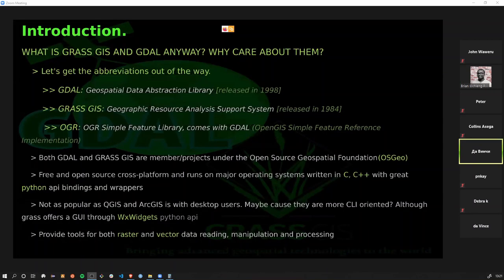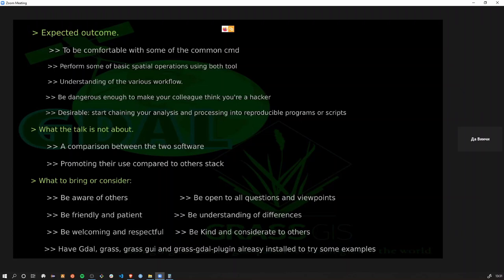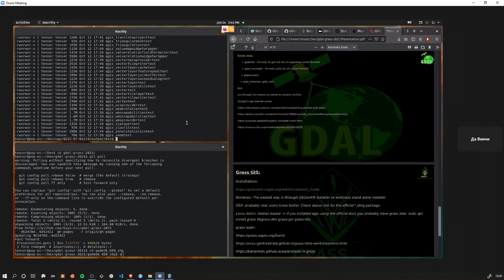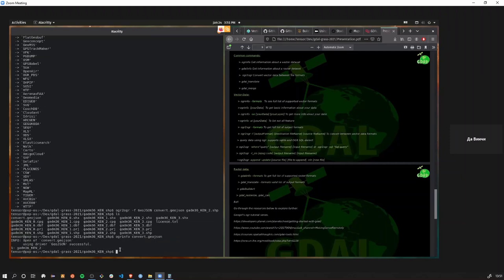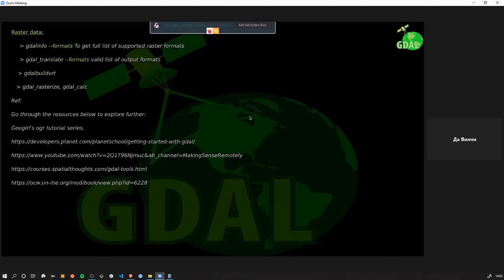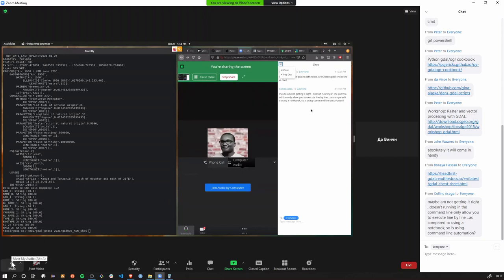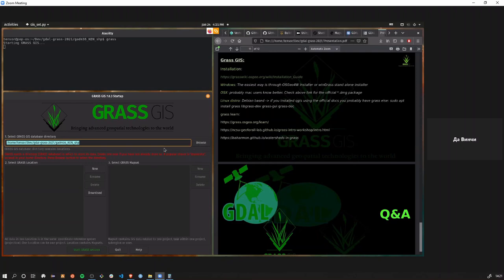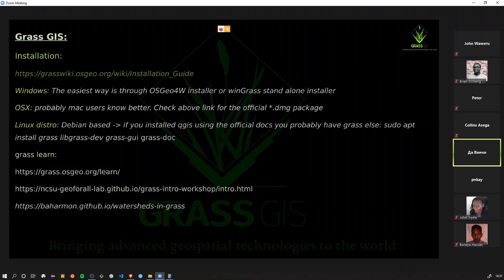An Introduction to GDAL and GRASS GIS - Part 1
As the title suggest, the video covers an introduction  to GDAL and Grass GIS.